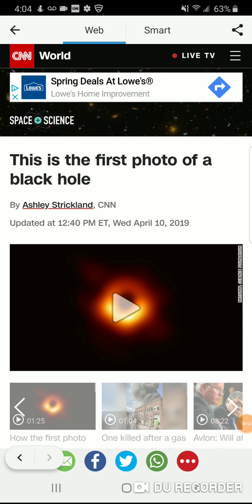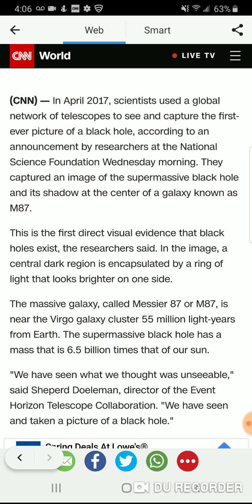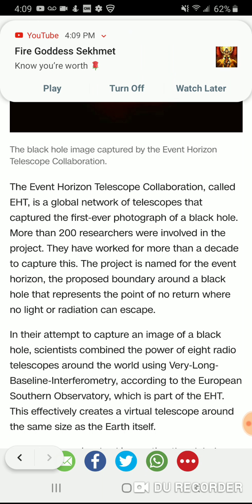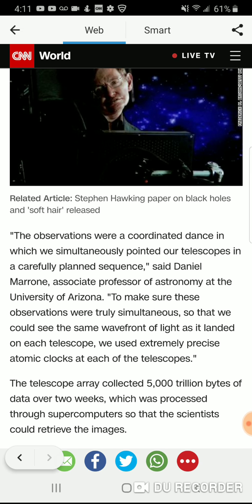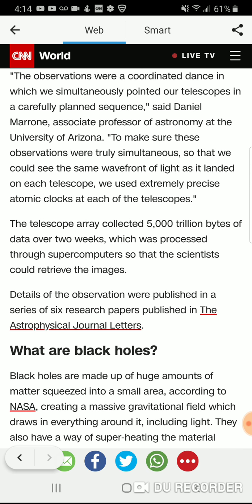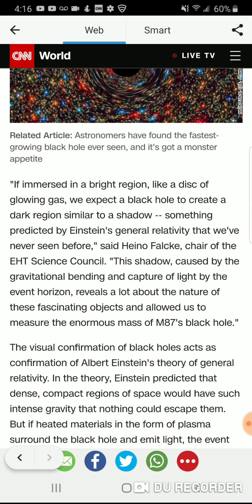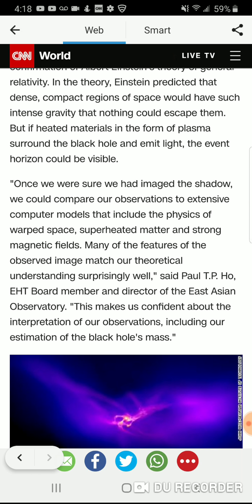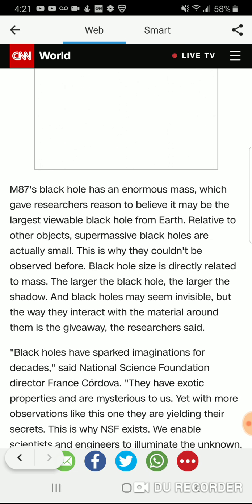This is the first photo of a black hole 🔭